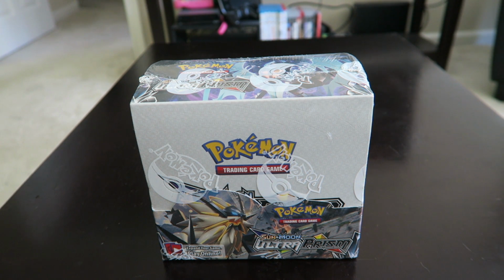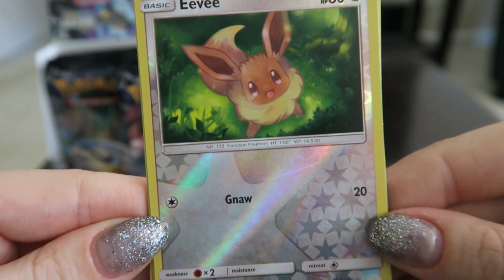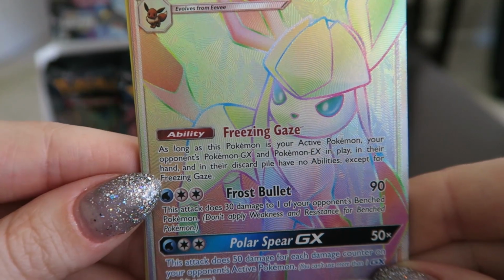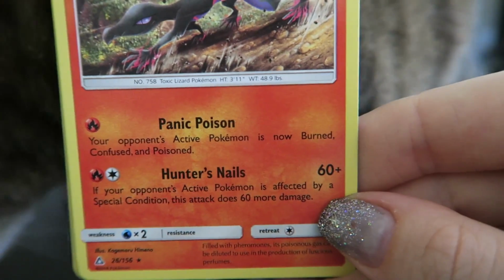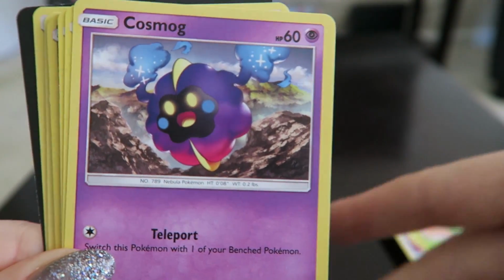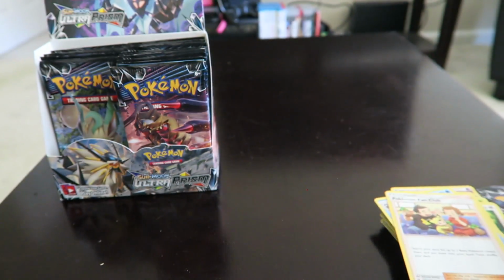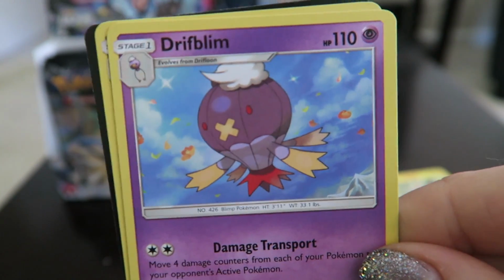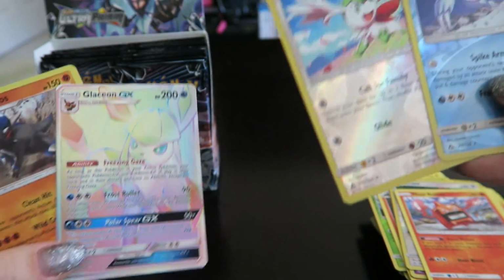Pokemon TCG ASMR! Ultra Prism Booster Box Opening #1, Soft-Spoken Binaural Unboxing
Starting our Ultra Prism Booster Box, where we open the first 9 booster packs. Always exciting to start a new series! There are over 150 cards in this series with so many new Pokemon GX and new Prism cards to collect; how close will we get to completing our pokedex?

Pokemon TCG Ultra Prism